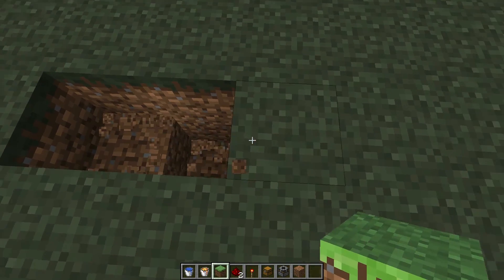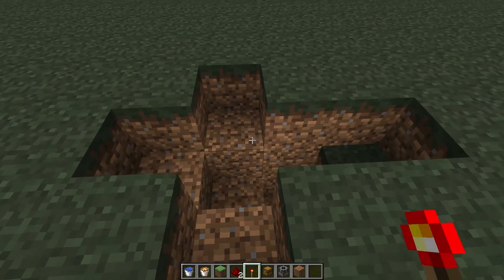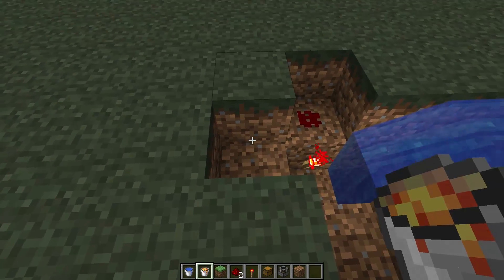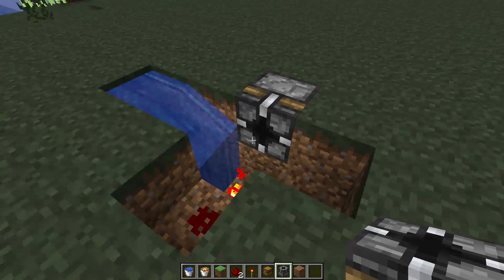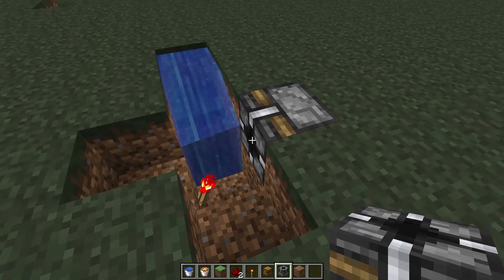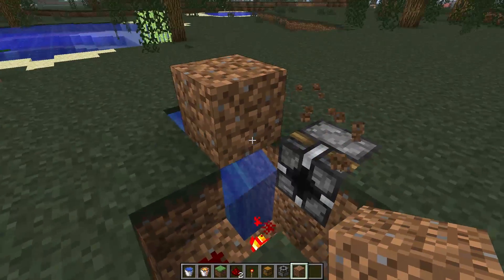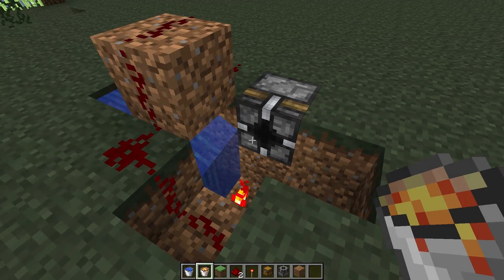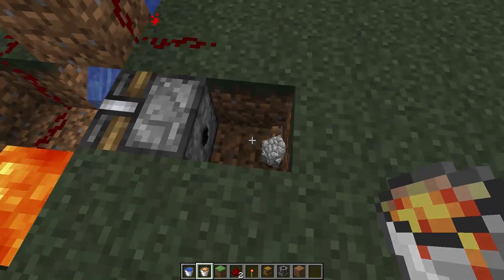[Tutorials] Redpower - Automatic Clockless Cobblestone Generator v2